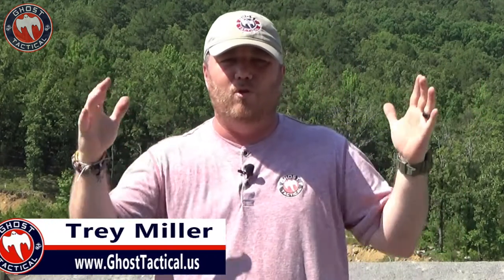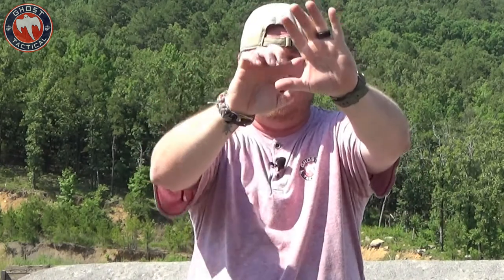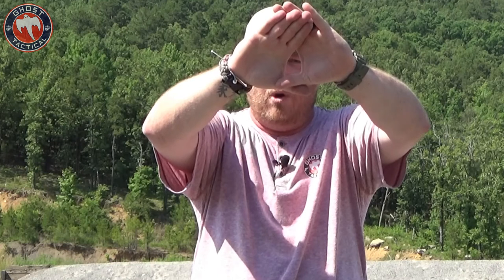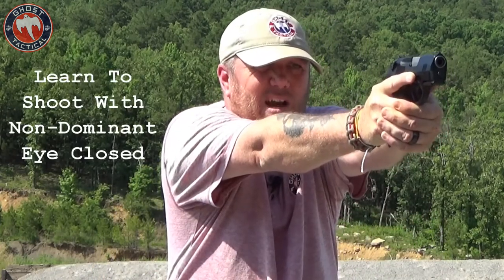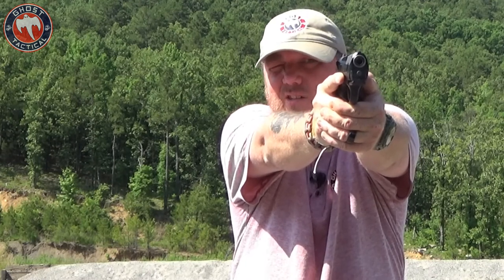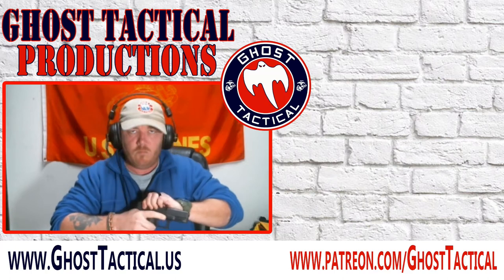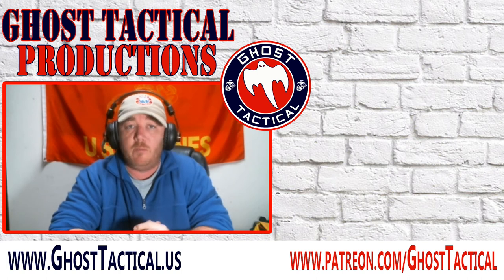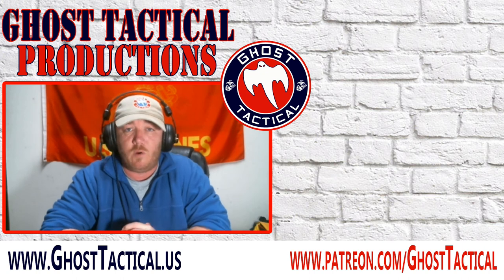Beginners Guide to Shooting a Pistol: How To Shoot With Cross-Eye Dominance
In this episode, we talk about being cross-eyed dominant.  What this means is that you are Right Handed and Left Eye Dominant.  We will go over some tips to help you be a better shooter